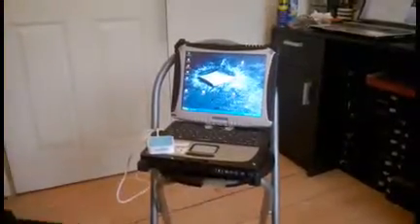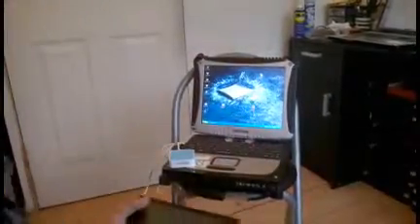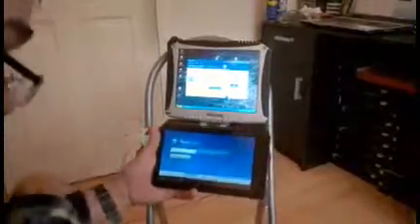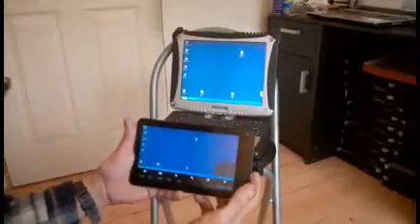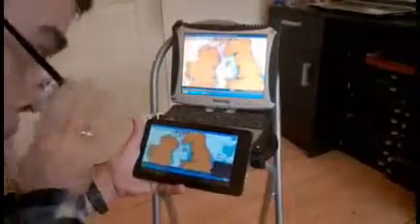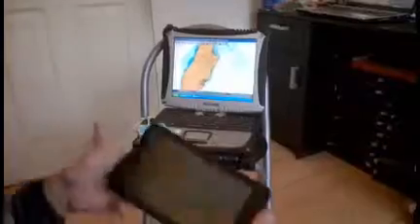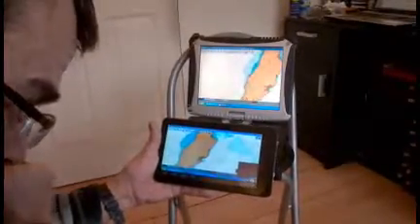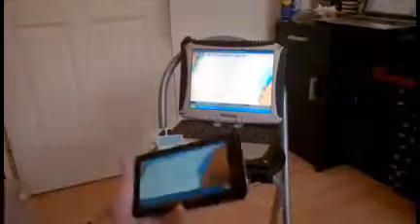Toughbook slave screen